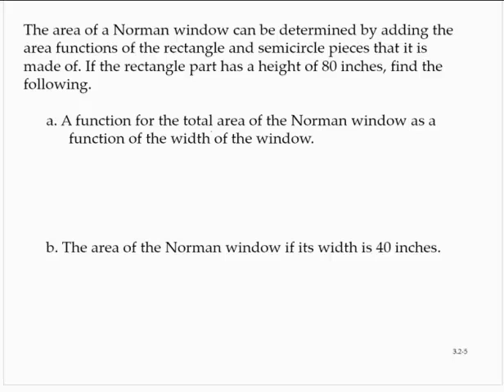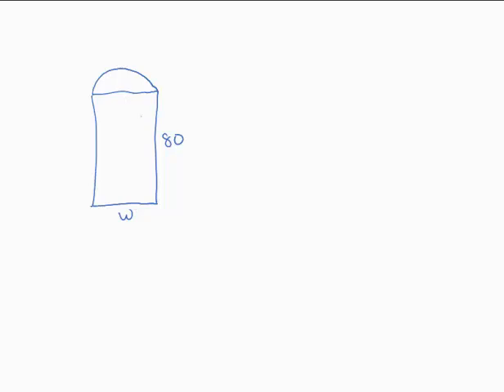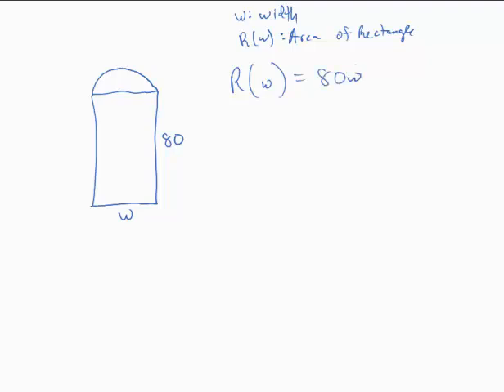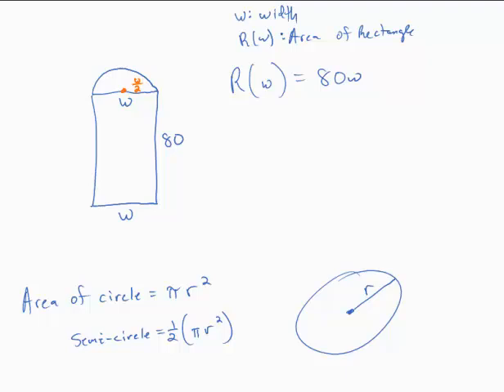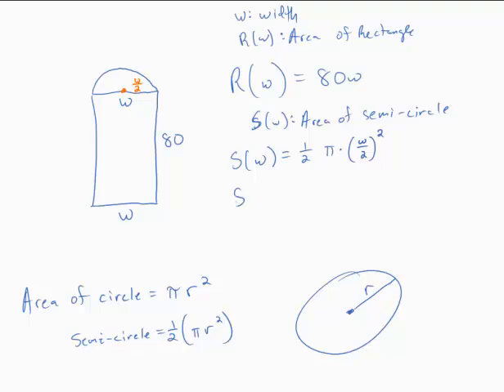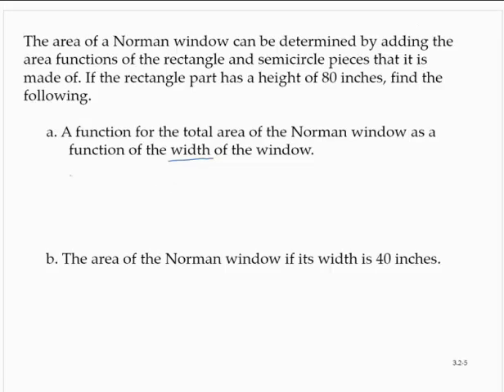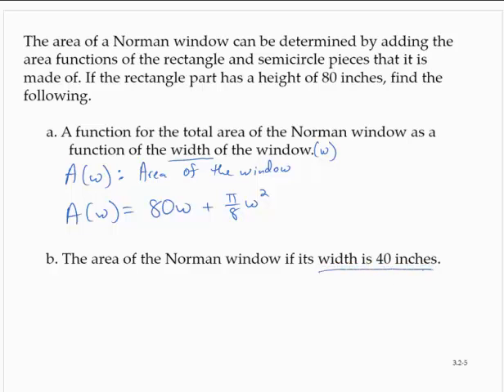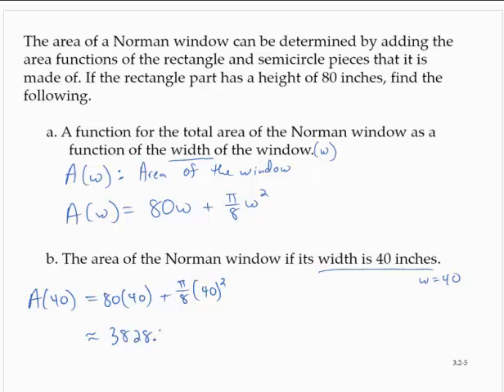Clark 3 2 5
An application of combining functions. area of Norman window